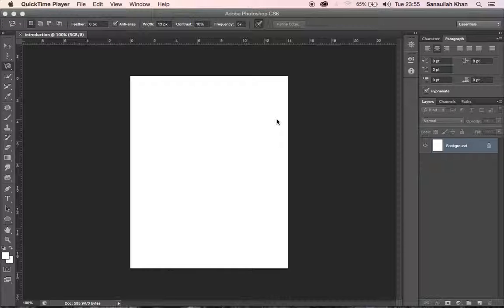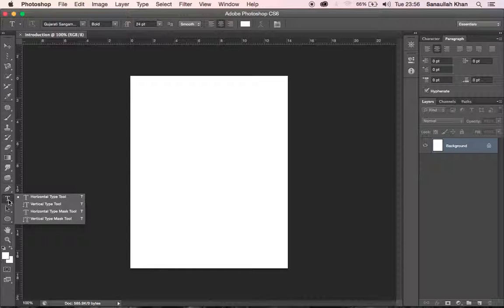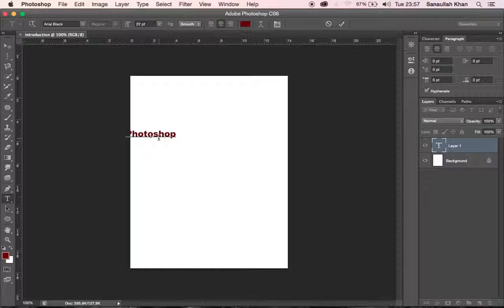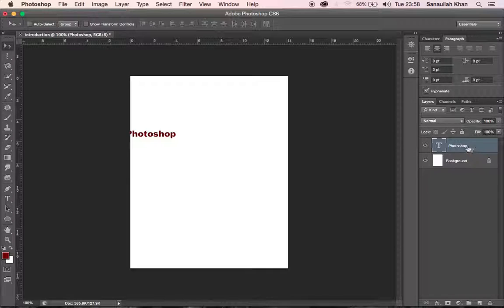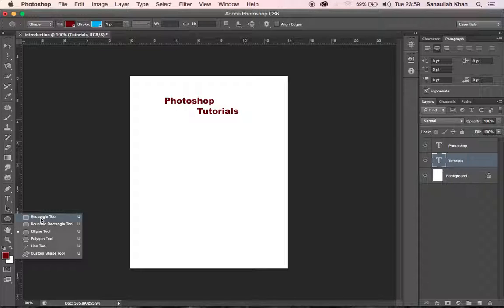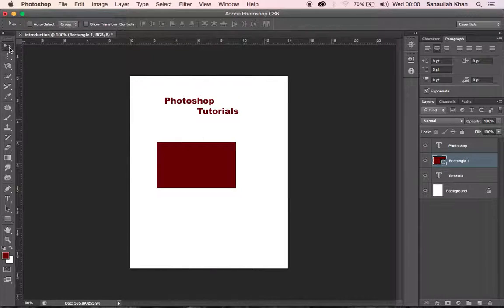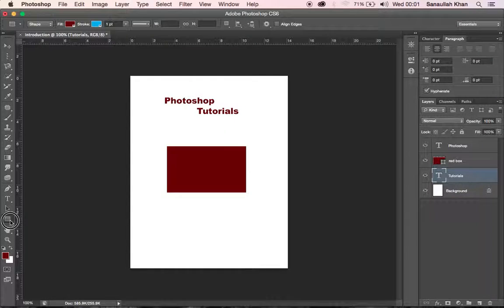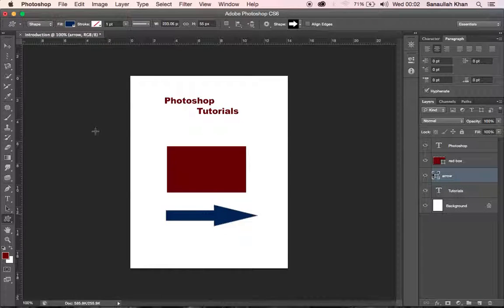how to add elements in photoshop Part 2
Welcome to Techmark Solutions
This tutorial for beginners how to add elements in photoshop.